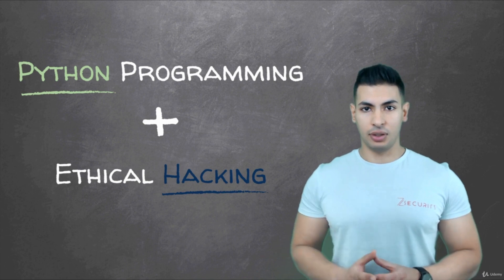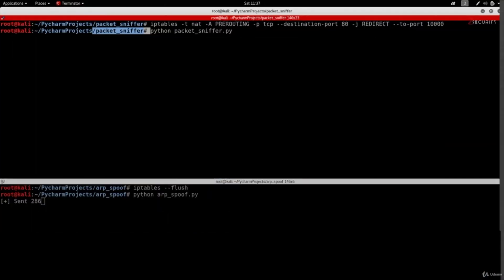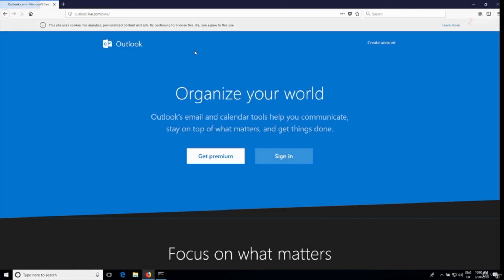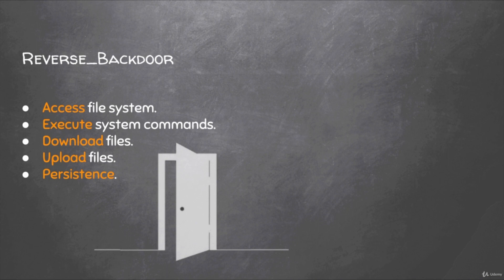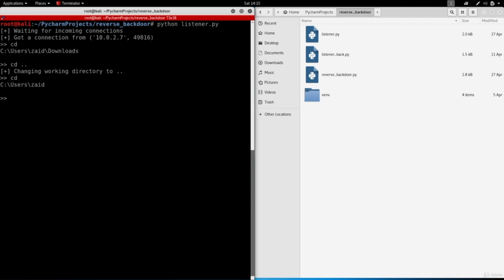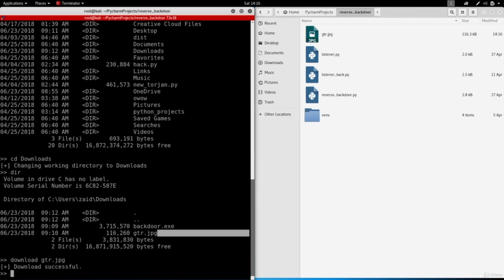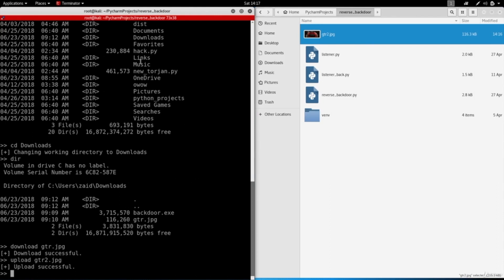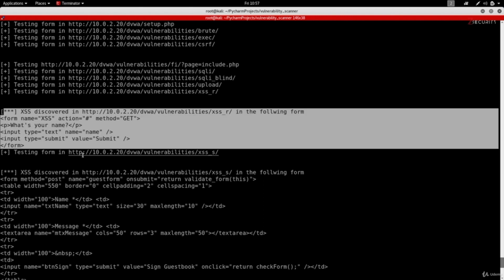1.2 Teaser | Section 1 Introduction | Ethical Hacking Course by Zaid Sabih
Ethical Hacking course by Zaid Sabih : Section 1 : Lecture 1.2 Teaser
This Video contains a short introduction to technical details of this course including the following:
1) Python Programming + Ethical Hacking
2) Reverse Backdoor
     a. Accessing File System
     b. Execute system Commands
     c. Download files
     d. Upload files
     e. Persistance
3) Vulnerability Scanner Program